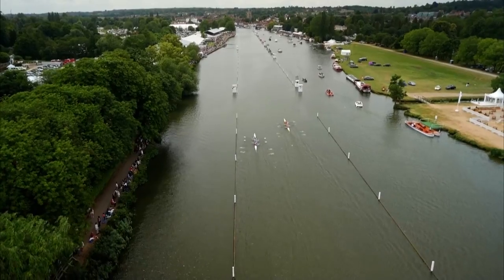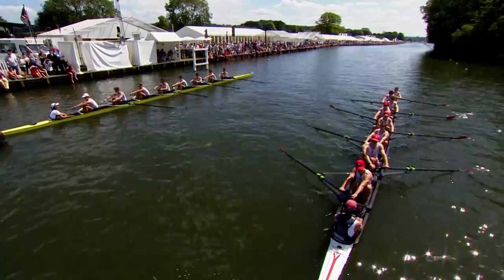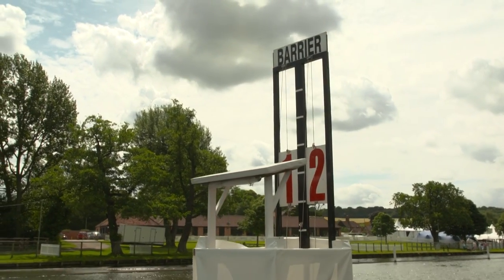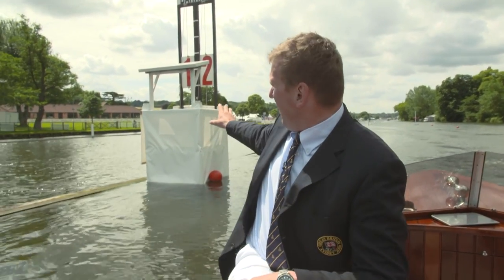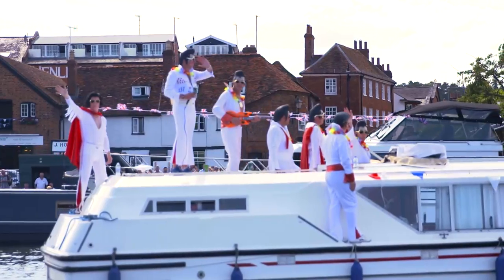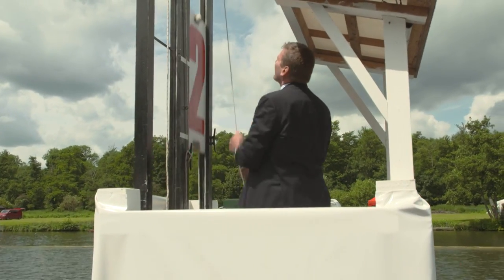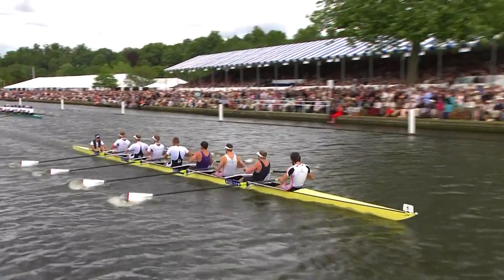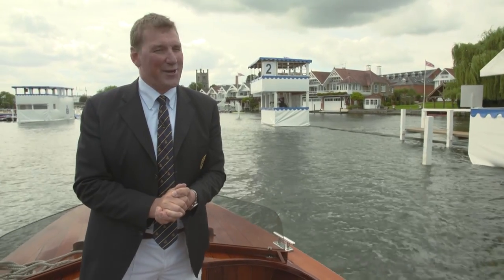Henley Royal Regatta course guide with Sir Matthew Pinsent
Henley Royal Regatta wouldn't be the spectacle it is without the fantastic course at Henley on Thames. Join us as Sir Matthew Pinsent talks us through the famous 2112m course.

All races from Henley 2016 will be streamed live & uninterrupted here on YouTube. .